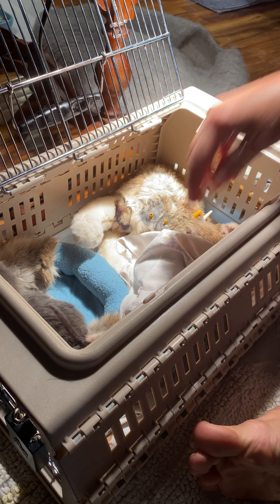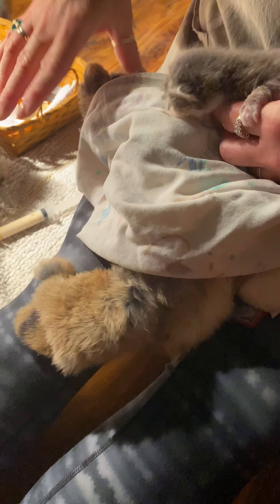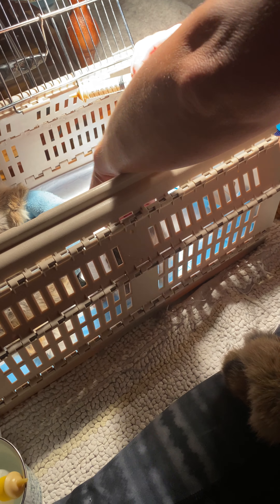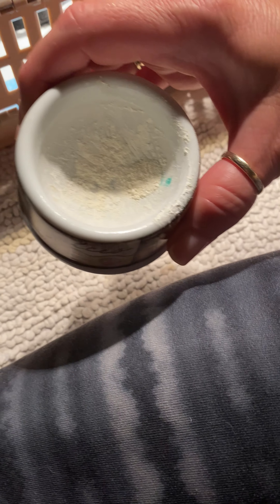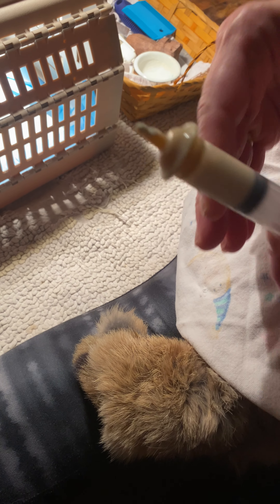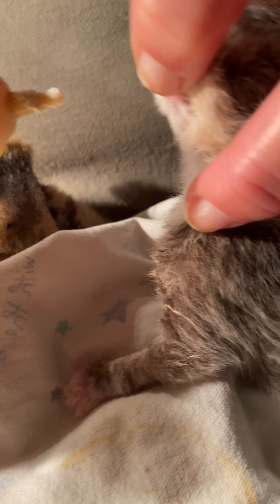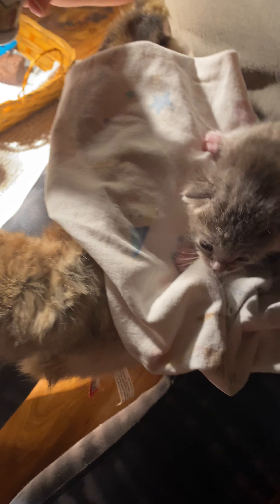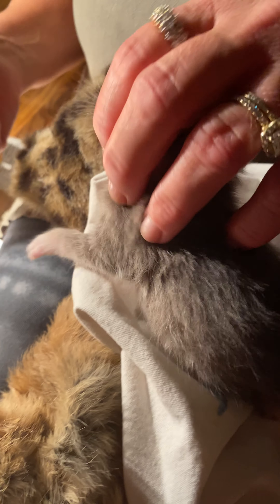How to give a 2 week old kitten antibiotics from a capsule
This is how I gave Sansa & Arya antibiotics for their necrotizing Staph infection before we added Doxycycline to their treatment protocol.